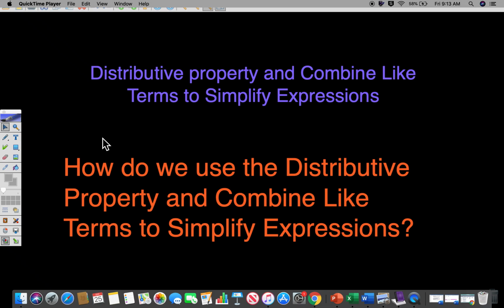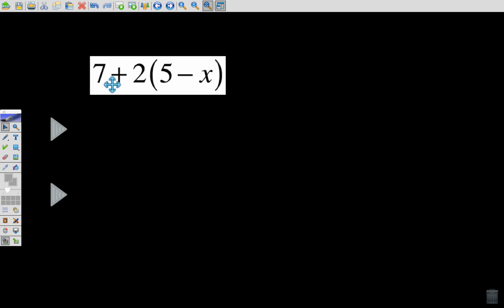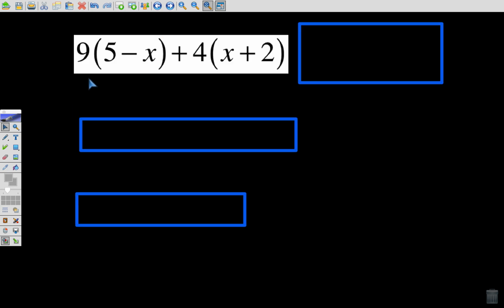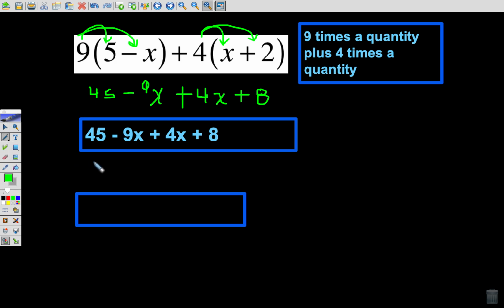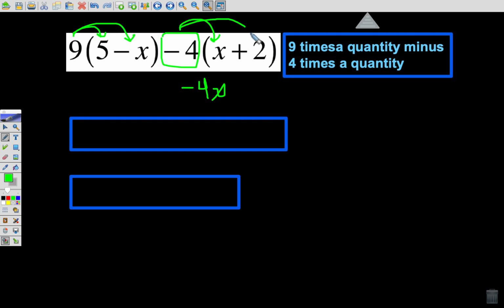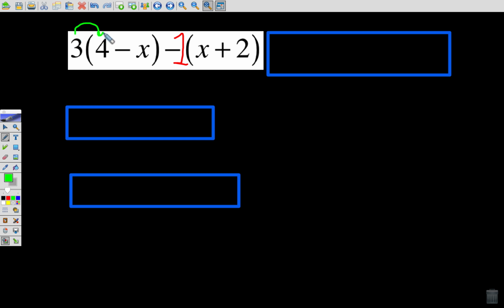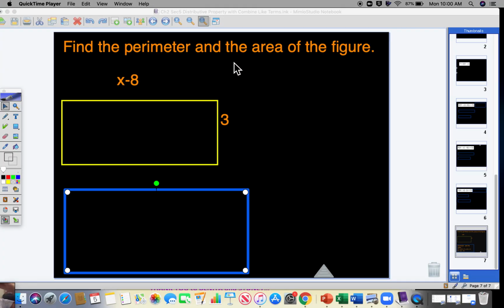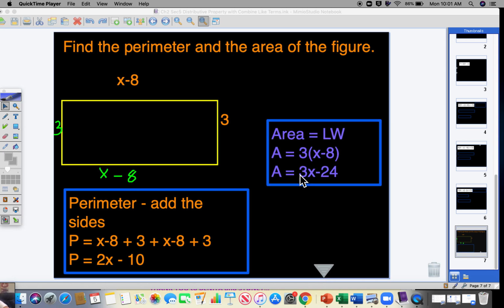Distributive Property & Combine Like Terms Lesson